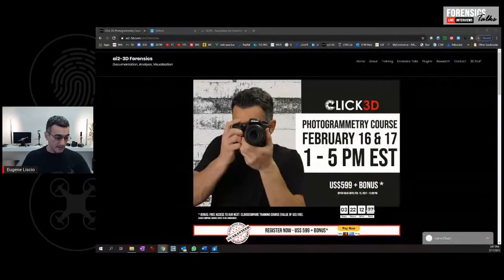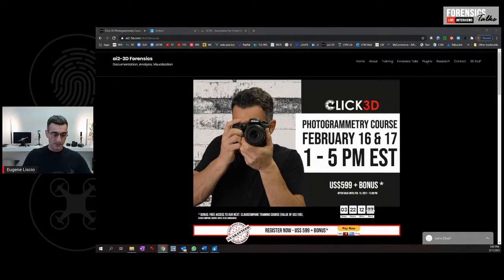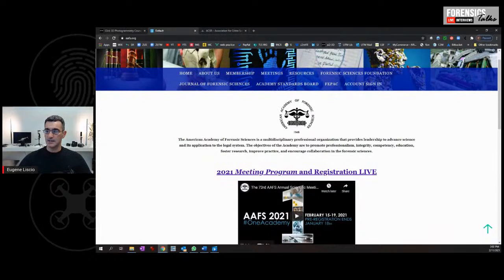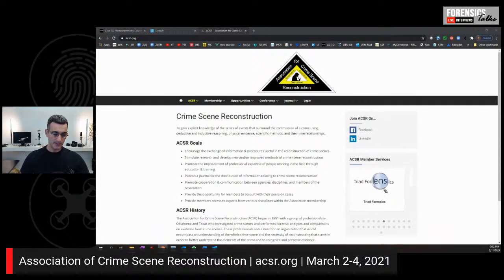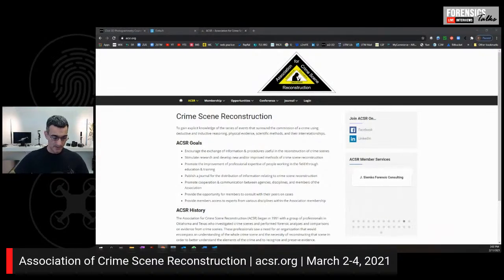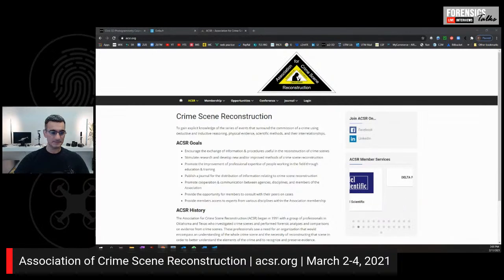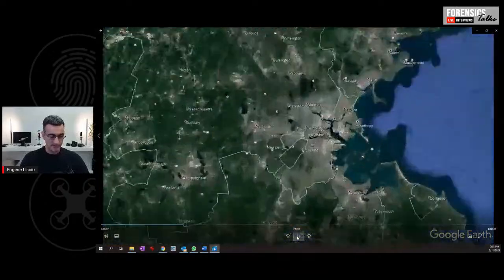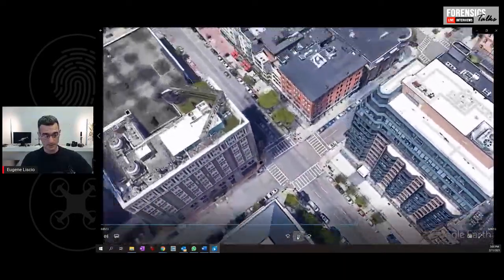Boston Bombing | Forensics Talks Episode 21 | ft. Michael Connolly | CSI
On the afternoon of April 15, 2013, two homemade pressure cooker bombs detonated near the finish line of the Boston Marathon killing 3 people and injuring hundreds of others.  Join us as we discuss the events as they unfolded with Crime Scene Investigator, Michael Connolly from the Boston Police Department.